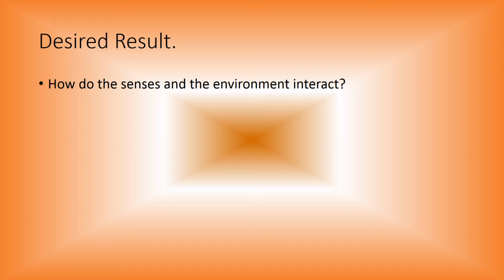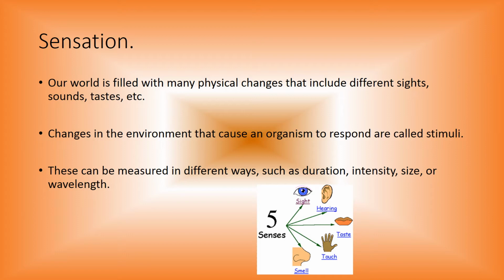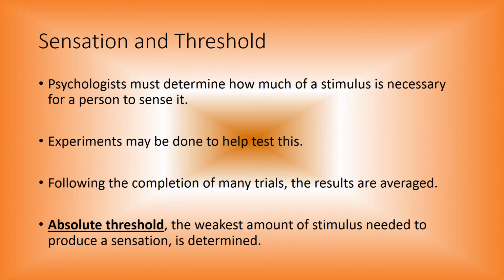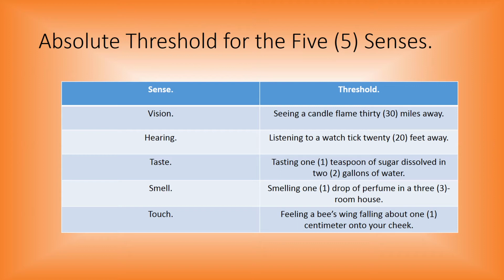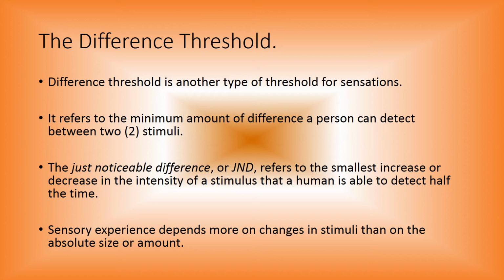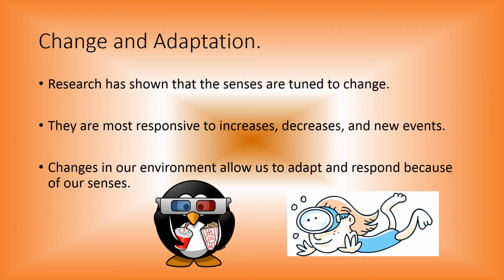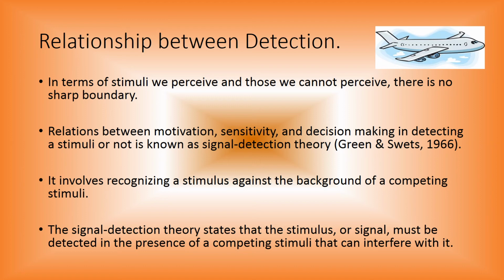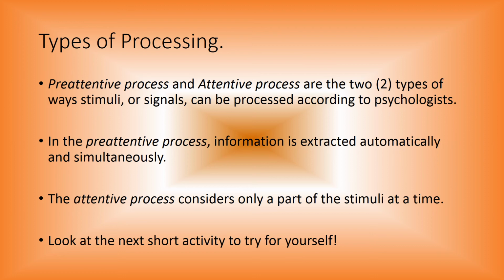The Story Behind the Senses